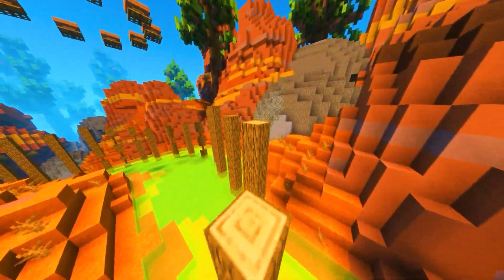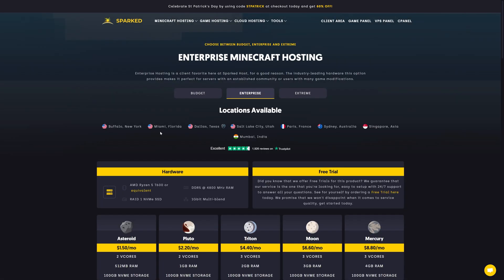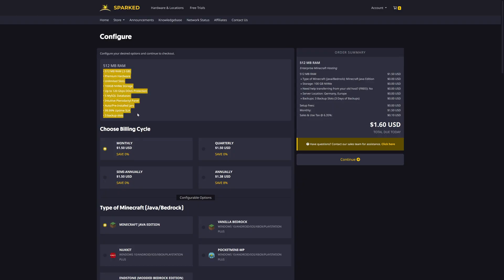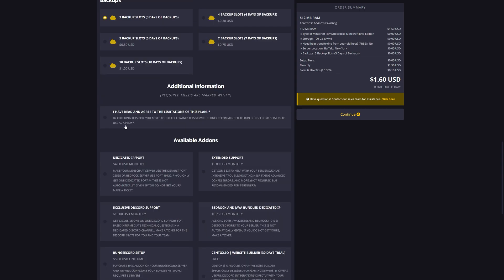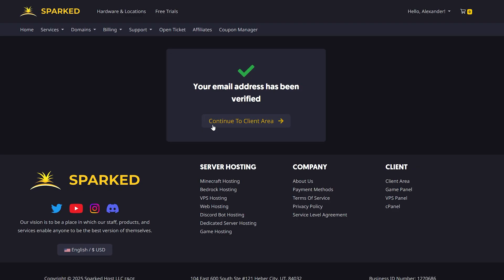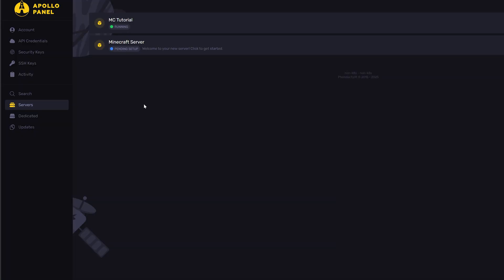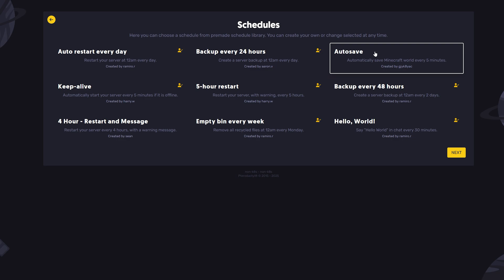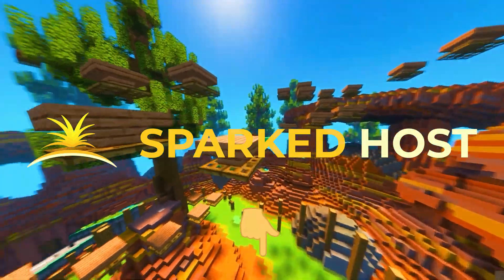How to Make a Minecraft Server (in 2025)